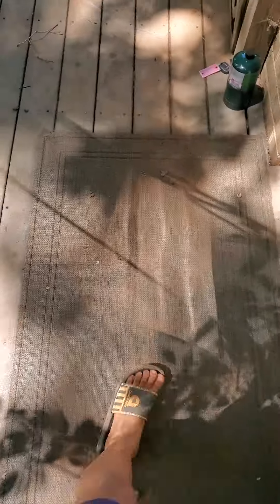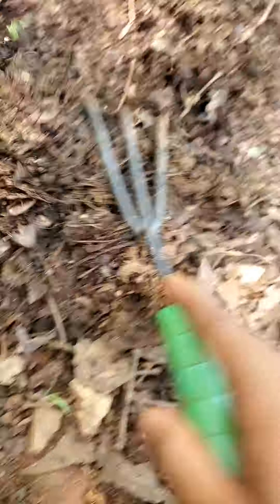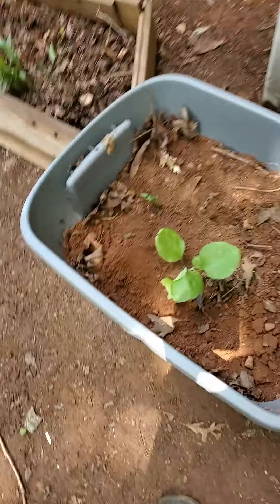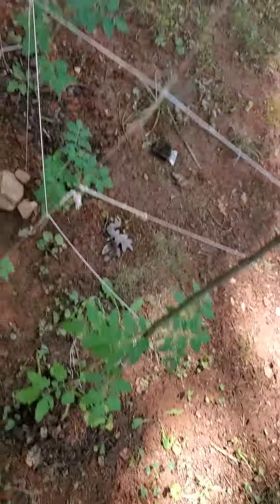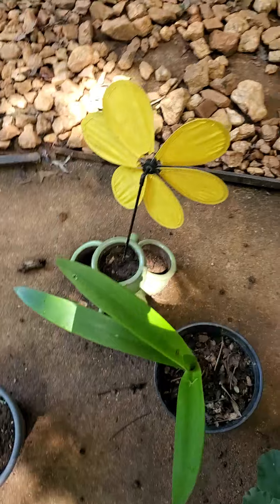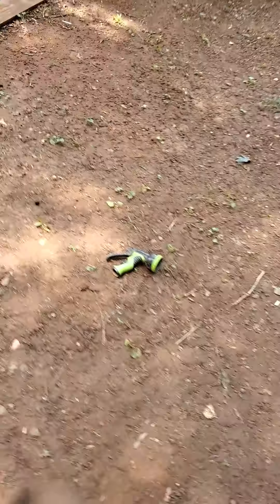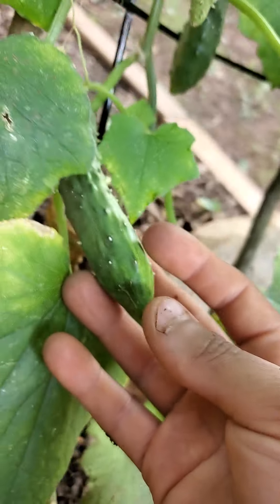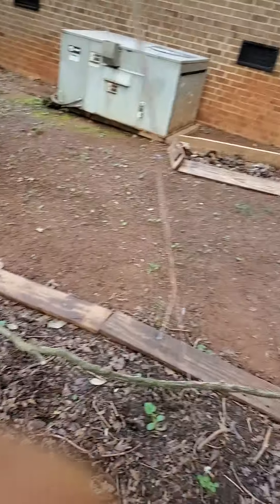bean pods and eggplant in NEW raised bed soil tilling